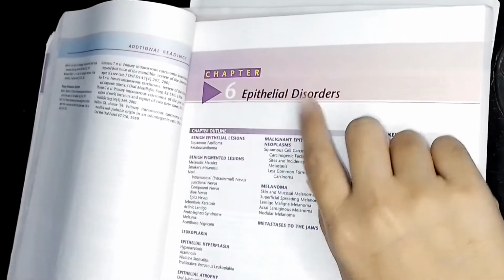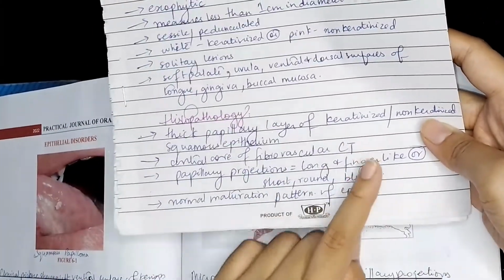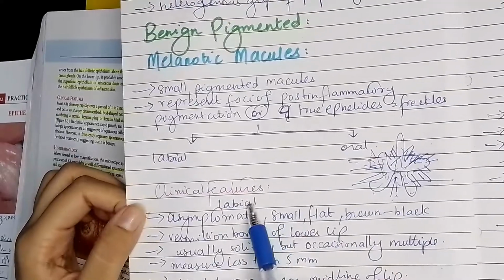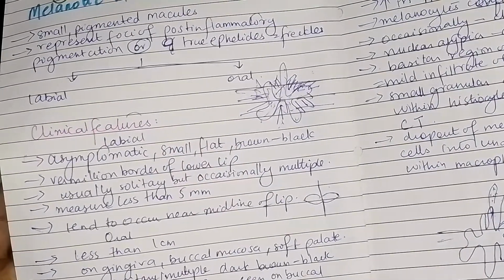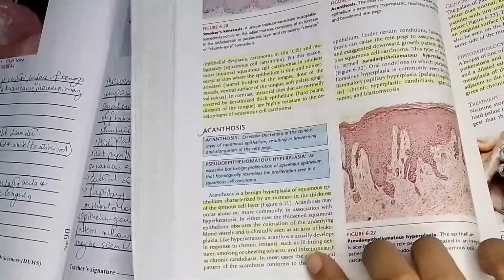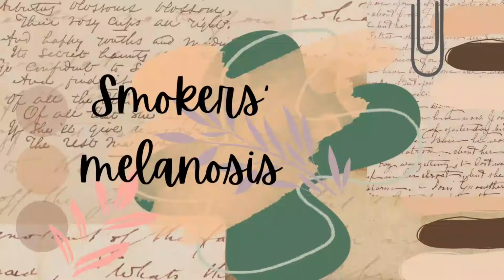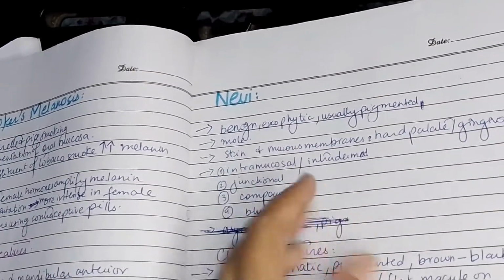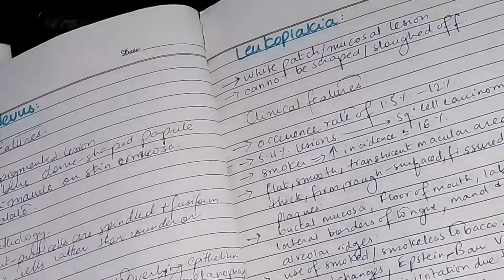DOC SAAB | BDS SECOND YEAR | EPITHELIAL DISORDERS | CHAPTER 6 | PHILLIP | PART 1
Epithelial disorders part 1 chapter 6.

bds,epithelialdisorders,secondyear,dentist,dentalstudies,
bds 1st year dental anatomy,
dental materials 2nd year bds,
dental student first year,
bds books,
bds epithelial disorders second year dentistry dental studies association,
bds epithelial disorders second year dentistry dental studies activities,
bds epithelial disorders second year dentistry dental studies berkeley,
bds epithelial disorders second year dentistry dental studies book,
bds epithelial disorders second year dentistry dental studies curriculum,
bds epithelial disorders second year dentistry dental studies conference,
bds epithelial disorders second year dentistry dental studies center,
dental hygiene clinical board exam,
dental diagnosis and treatment planning,
dental school first year,
bds epithelial disorders second year dentistry dental studies degree,
bds epithelial disorders second year dentistry dental studies definition,
bds epithelial disorders second year dentistry dental studies degree jobs,
bench test for dental school,
dental school dummy,
bds epithelial disorders second year dentistry dental studies examples,
bds epithelial disorders second year dentistry dental studies fairfield nj,
bds epithelial disorders second year dentistry dental studies graduate programs,
bds epithelial disorders second year dentistry dental studies games,
bds epithelial disorders second year dentistry dental studies grade 5,
bds epithelial disorders second year dentistry dental studies harvard,
bds epithelial disorders second year dentistry dental studies high school,
bds epithelial disorders second year dentistry dental studies institute,
2nd year bds subjects,
bds epithelial disorders second year dentistry dental studies jobs,
bds epithelial disorders second year dentistry dental studies journal,
how to study dental materials in bds,
bds epithelial disorders second year dentistry dental studies lesson plans,
bds epithelial disorders second year dentistry dental studies lessons,
dental classification,
dentistry diagnosis,
bds epithelial disorders second year dentistry dental studies major,
bds epithelial disorders second year dentistry dental studies minor,
bds epithelial disorders second year dentistry dental studies near me,
dental profiling in forensic odontology,
bds epithelial disorders second year dentistry dental studies online,
bds epithelial disorders second year dentistry dental studies pdf,
bds epithelial disorders second year dentistry dental studies programs,
bds epithelial disorders second year dentistry dental studies phd